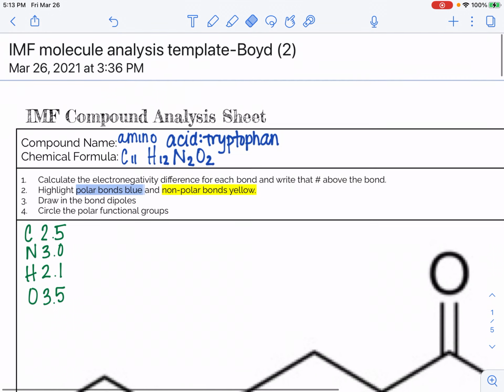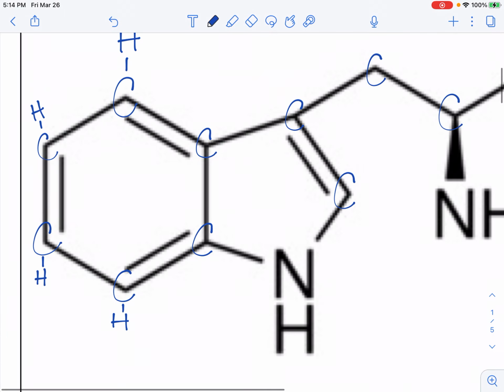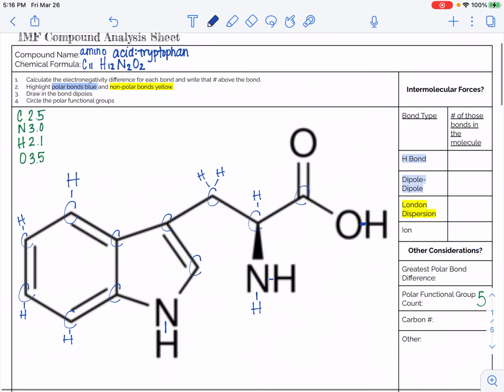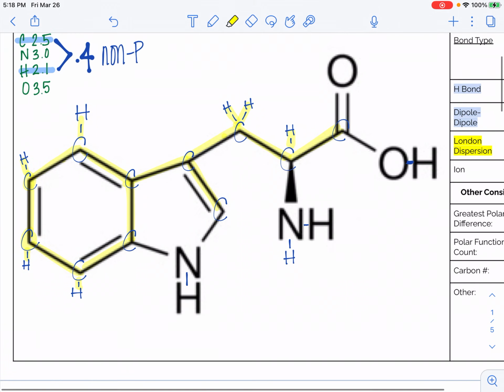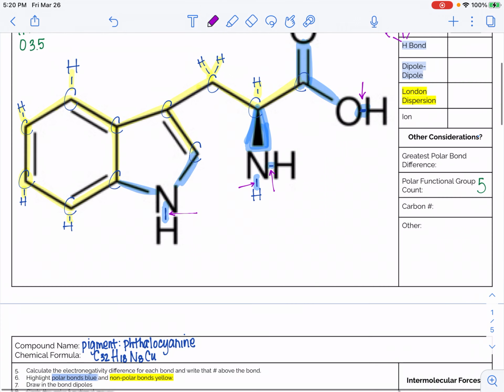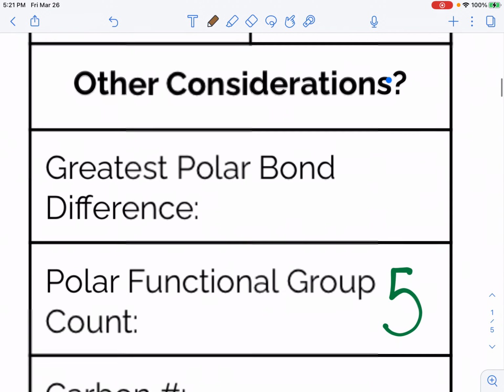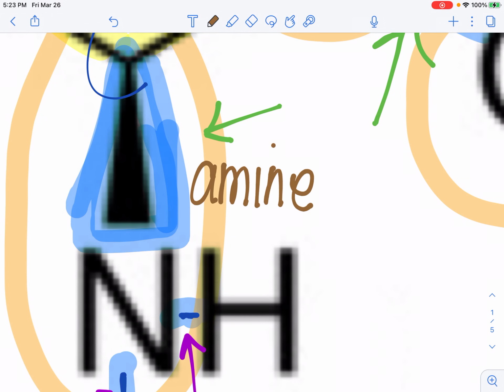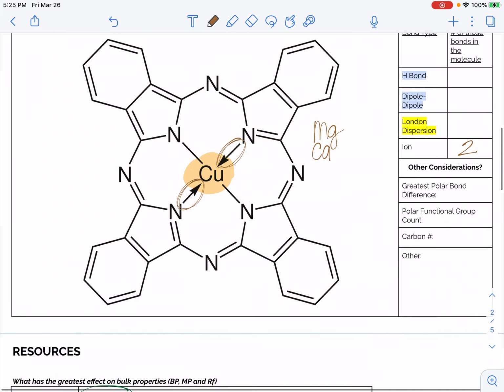IMF: How to expand molecular structures from shorthand and Identify polar groups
This will help you with COMP #8 where you have to complete molecular analysis of 2 compounds to predict relative BP, MP or Rf